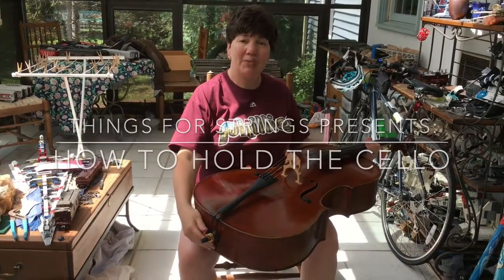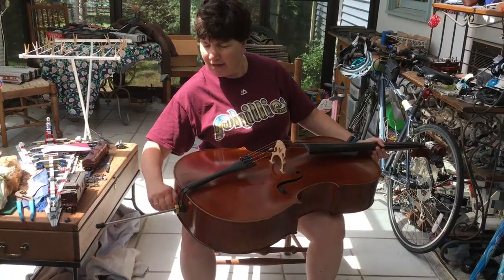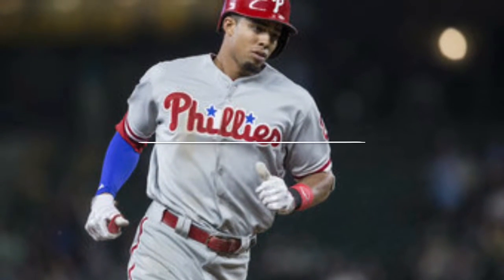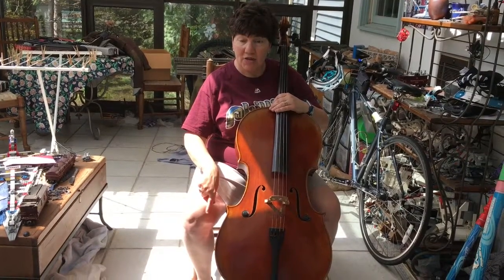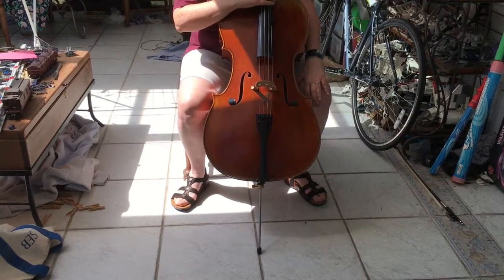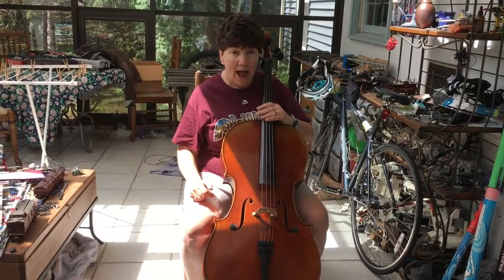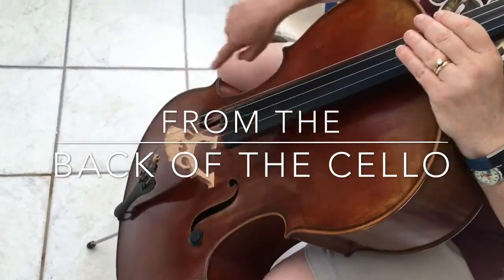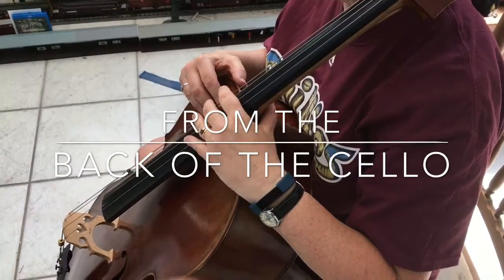Cello Baseball Movie